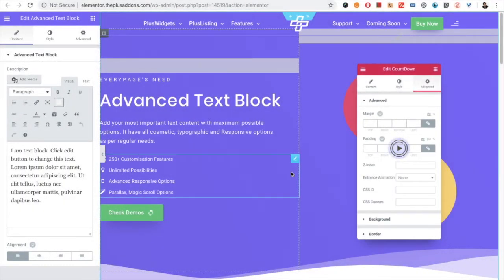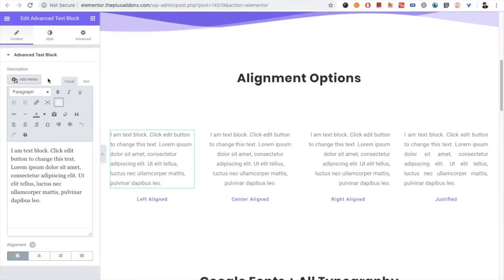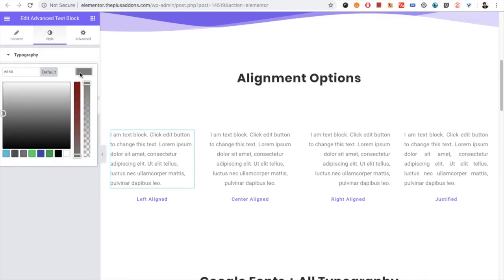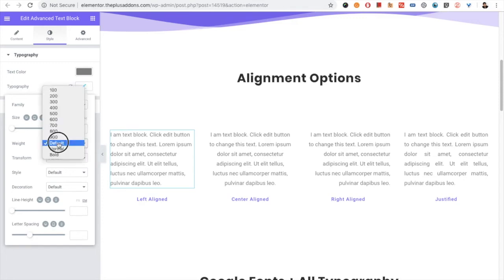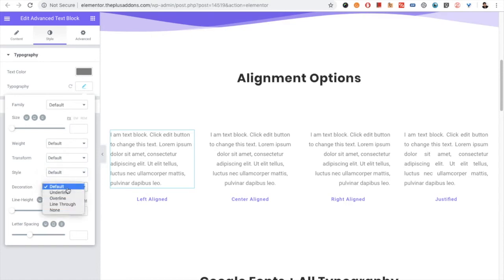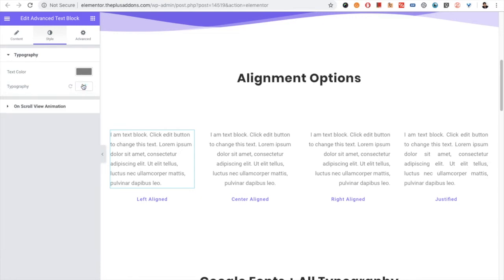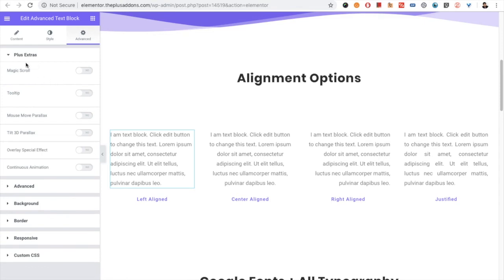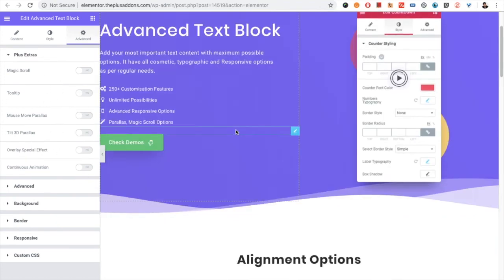How to Setup Advance and Basic Text Content using Widget of The Plus Addons for Elementor?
Advanced Text Block
Add your most important text content with maximum possible options. It have all cosmetic, typographic and Responsive options as per regular needs.

250+ Customisation Features
Unlimited Possibilities
Advanced Responsive Options
Parallax, Magic Scroll Options